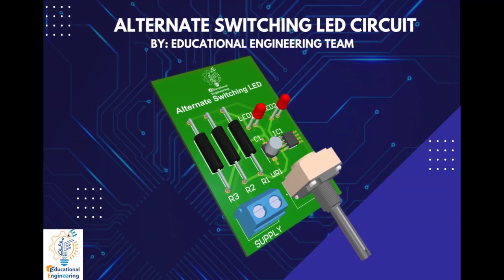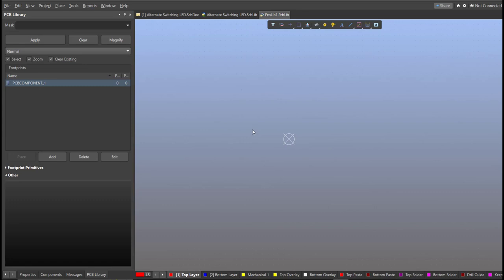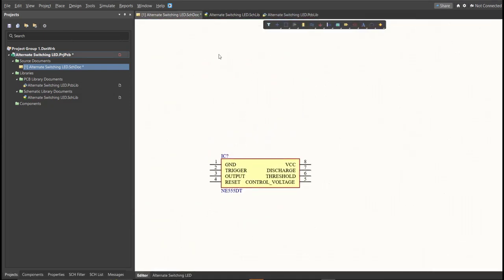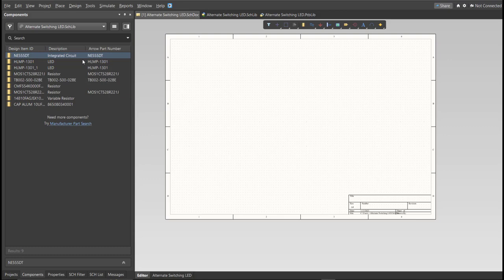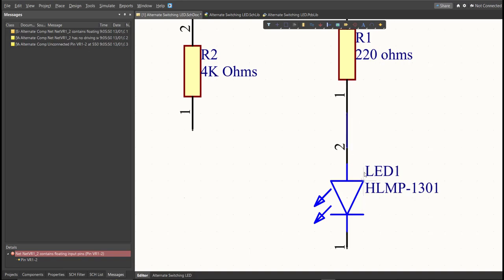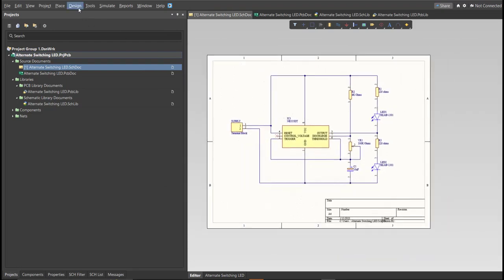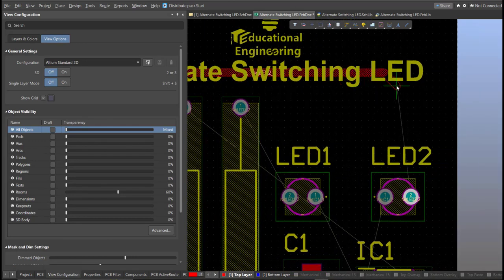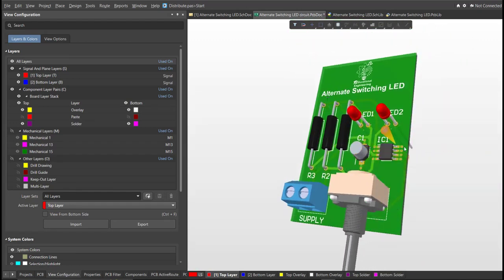How to Make LEDs Blink Alternately – Altium Designer Tutorial | Ashraf Explains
💡 Designing an Alternate Switching LED Circuit in Altium Designer!

Want to design a flashing LED circuit that alternates between two LEDs? In this video, we take a step-by-step approach to designing an alternate switching LED circuit using Altium Designer!

💡 What You’ll Learn in This Video:
✅ How an alternate LED switching circuit works 🔄
✅ Step-by-step PCB design in Altium Designer
✅ How to simulate & test LED circuits before manufacturing
✅ Best practices for component placement & routing
✅ Exporting Gerber files for PCB production

⚡ Why Design an Alternate Switching LED Circuit?
Alternate flashing LED circuits are commonly used in signal indicators, warning systems, and DIY electronics projects. Whether you're learning about transistors, timers, or microcontroller-based control, this project is a great way to build PCB design skills in Altium Designer.

🛠️ Circuit Breakdown:
We’ll use key components like:
🔹 NPN & PNP transistors for switching
🔹 Resistors & capacitors to control timing
🔹 A stable power source for LED operation

🚀 Altium Designer PCB Tips & Tricks
🔹 Optimizing LED placement for uniform brightness
🔹 Minimizing EMI and noise in the circuit
🔹 Using Altium’s simulation tools for circuit validation

📌 Start Your PCB Design Journey Today!
By the end of this video, you’ll have a fully designed, ready-to-manufacture alternate LED switching PCB using professional PCB layout techniques.

💬 What other Altium PCB projects would you like to see? 🔥